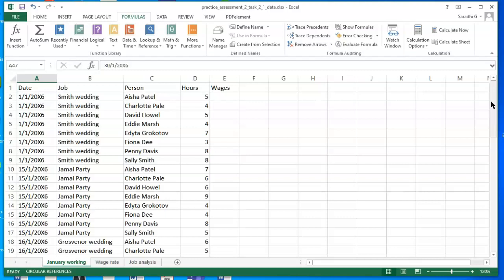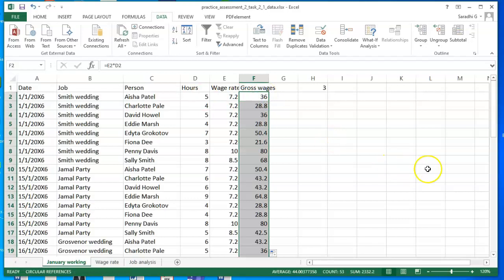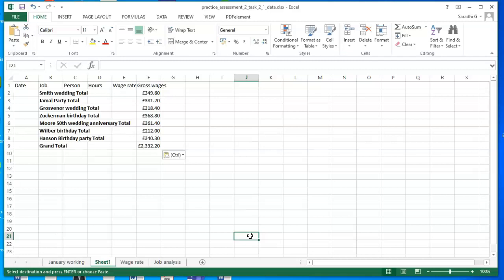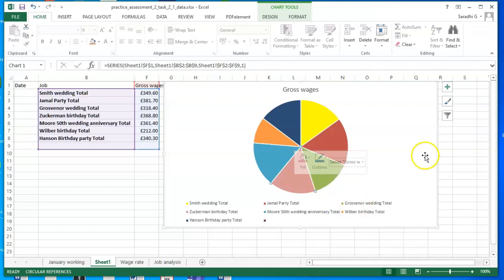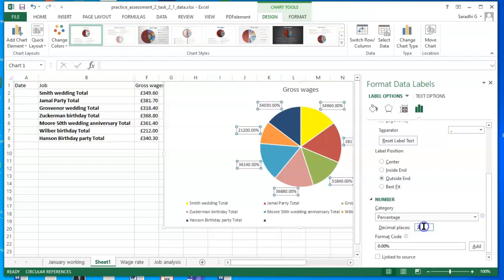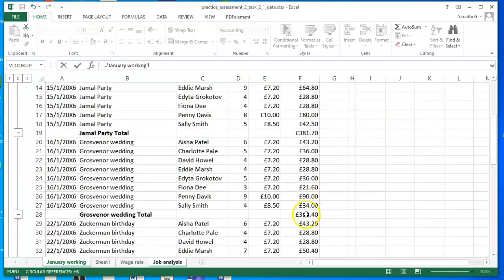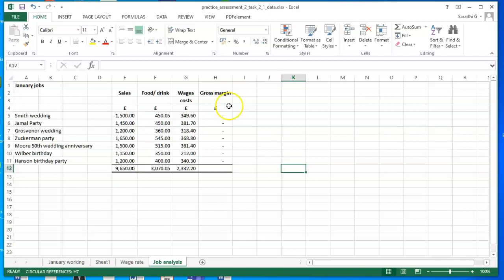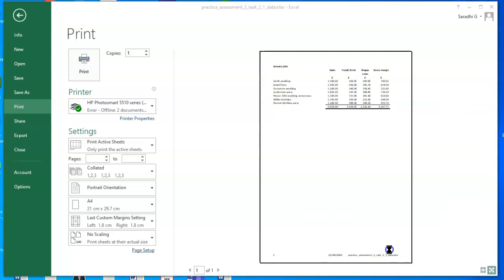Osborne Mock 2 task 2.1 page 69-70